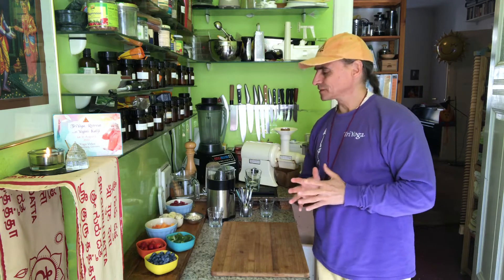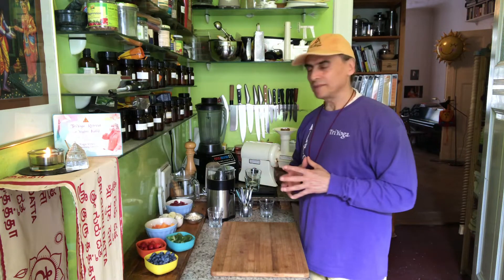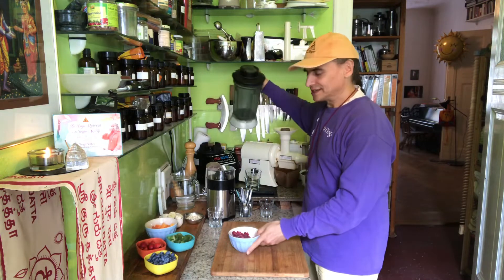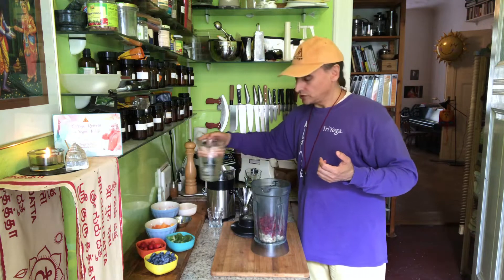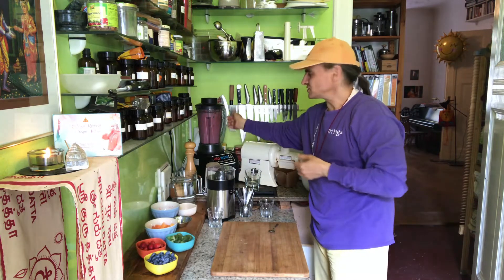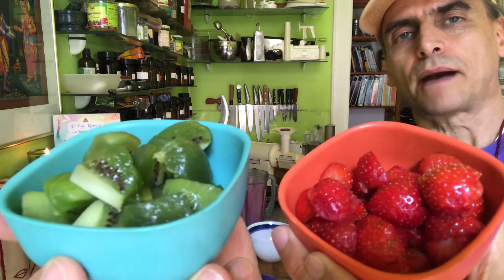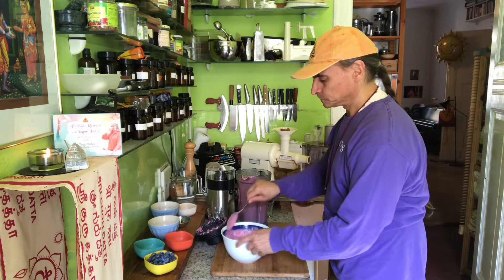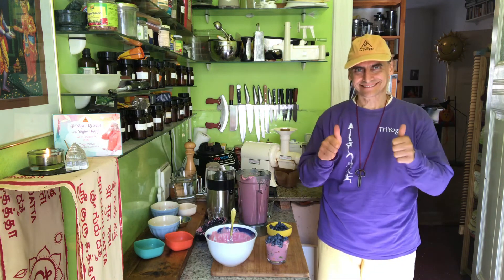Strawberry Papaya Salad with Raspberry Cream ~ Take 3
MD Vegan combining papayas with strawberries and kiwis, tossing with raspberries blended with bananas, cashews, and water, topping with blueberries.